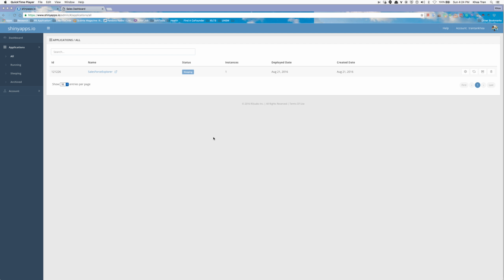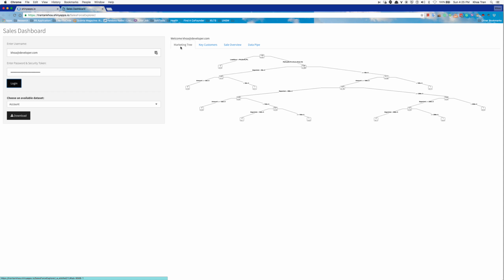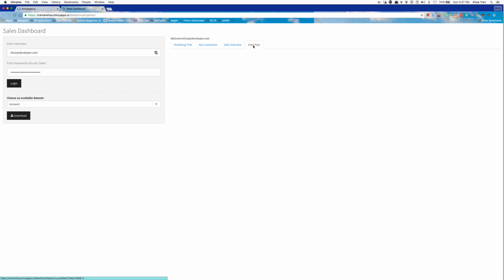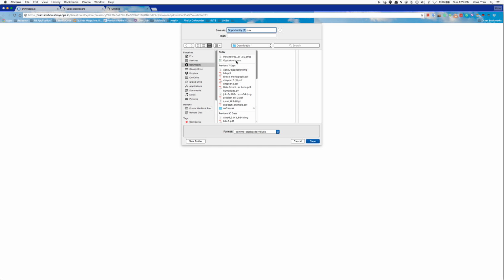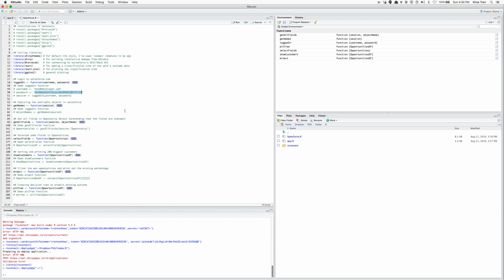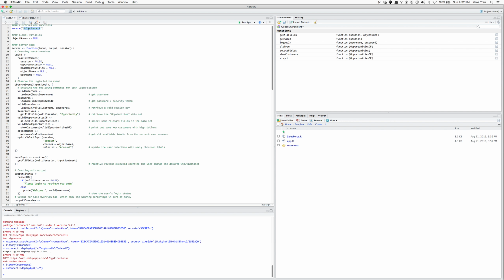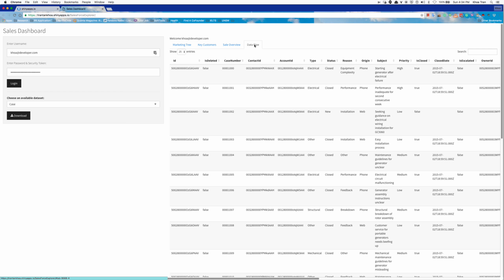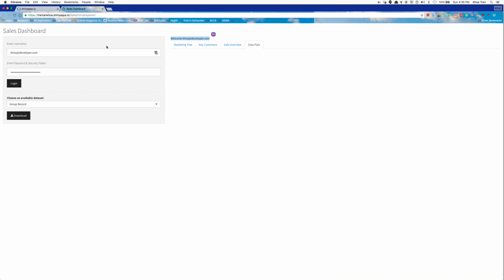SalesForceExplorer app on shinyapps.io with source code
This is my first attemp to learn RStudio/Shiny platform for the first time over this weekend. I hope someone else find it useful either in their study or their job. English is not my native language so excuse me for some silly mistakes.